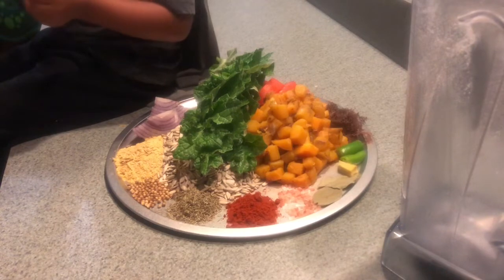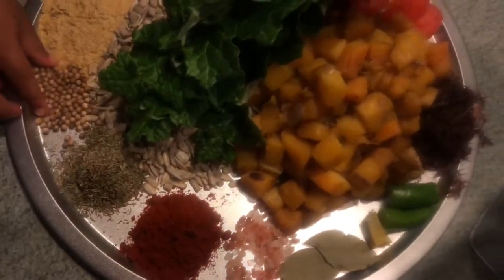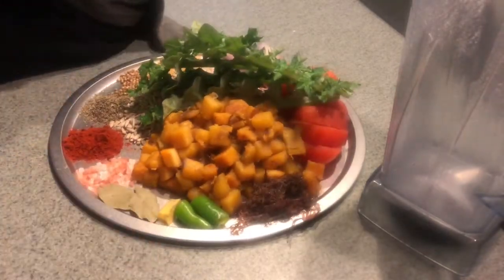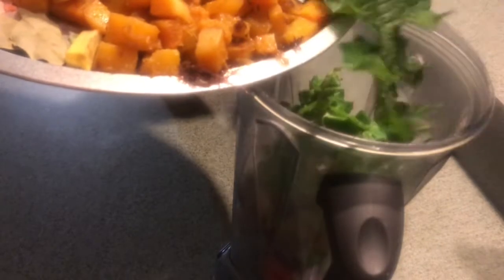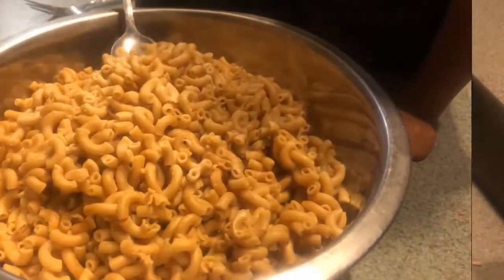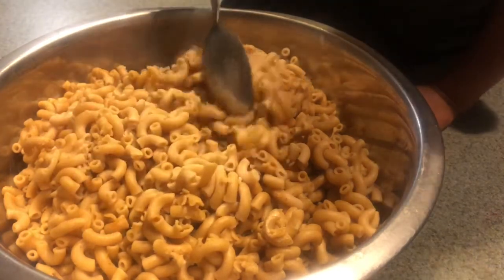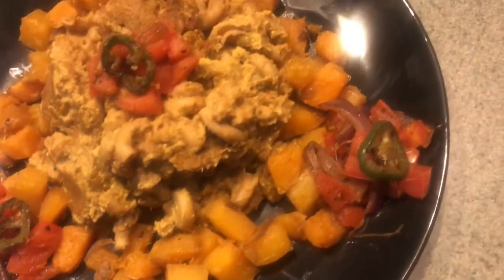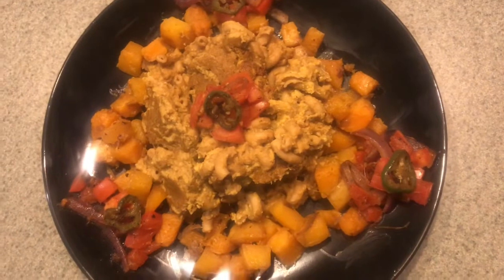Spicy butternut squash macaroni | kamut pasta | vegan recipe | plant based cooking | family meal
Another of my creations this Spicy butternut squash macaroni dish can be a great vegan alternative to macaroni cheese.
I use kamut pasta, its a great alternative to conventional wheat i get it from vitacost. If you are gluten intolerant then you can use chickpea pasta. This vegan recipe makes a great family meal or you can freeze it in smaller portions to save some of other days.
Let me know if you want to see any other plant based cooking ideas. I am already planning another vegan macaroni video that should hopefully be out within the next 6 weeks.
This recipe is corn free, soy free, nut free and obviously dairy free.

Here is my other pasta recipe if you want to see how i like to cook pasta